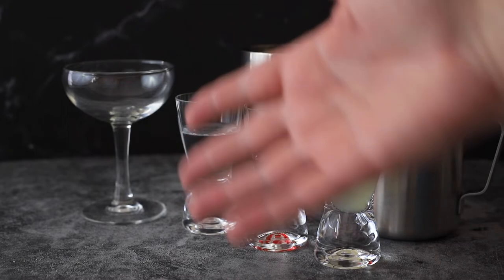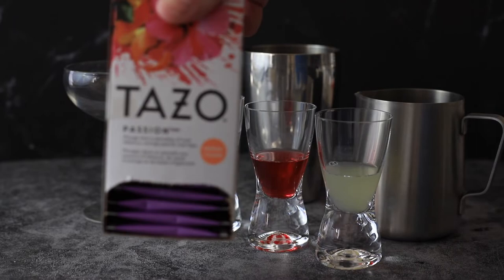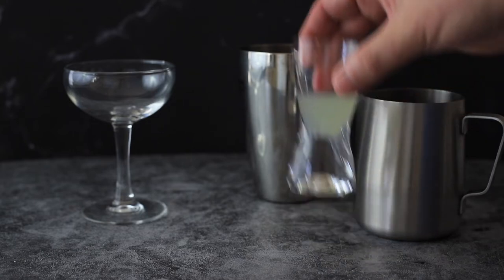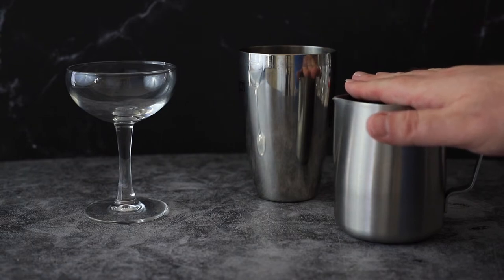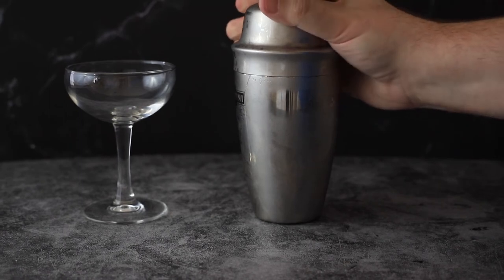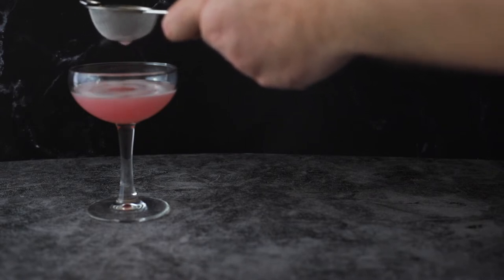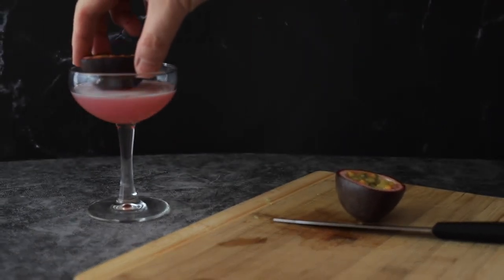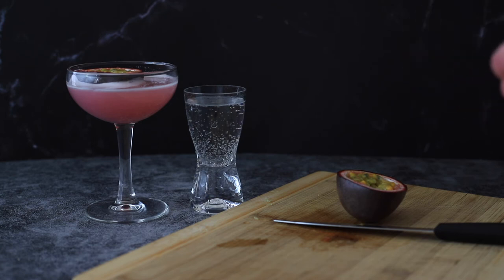Low Carb Pornstar Martini Cocktail Recipe | Keto | Sugar Free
Low Carb Pornstar Martini Cocktail Recipe is a simple sugar free take on the classic pornstar martini.  Perfect if you are low carb, keto or have diabetes.

By the Passion Tazo tea on Amazon

Full Recipe:
Always review website recipe for any updates and further details.

Search for Low Carb Pornstar Martini Cocktail Recipe on the blog for all the details and variations.

Sharing healthy recipes for Keto, Low Carb and Diabetic diets.

for more information and recipes

Never miss a recipe.

I am a Type 2 Diabetic and I share Keto, Low Carb and Diabetes friendly recipes and resources to help with blood sugar management. I manage my blood sugars without medications. (reverse diabetes)

Kitchen Equipment and Gear I love.

ihackeddiabetes.com is a participant in the Amazon Services LLC Associates Program, an affiliate advertising program designed to provide a means for sites to earn advertising fees by advertising and linking to amazon.com.

Track: Keto Swing
Artist: Oscar Chimenti